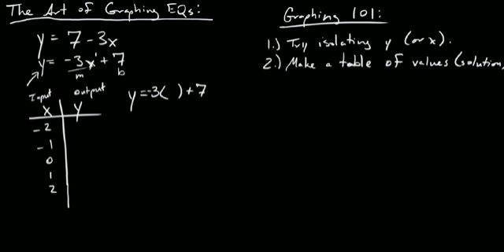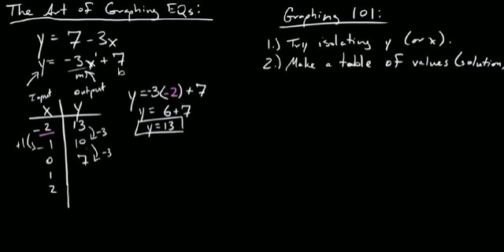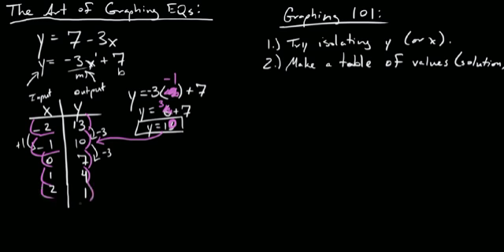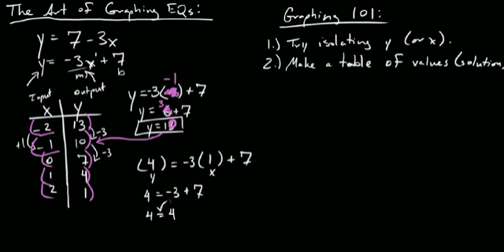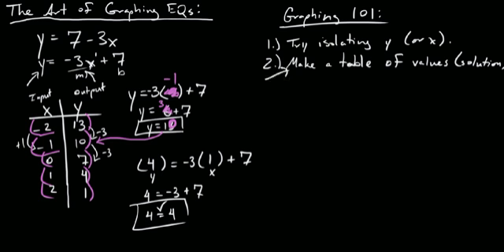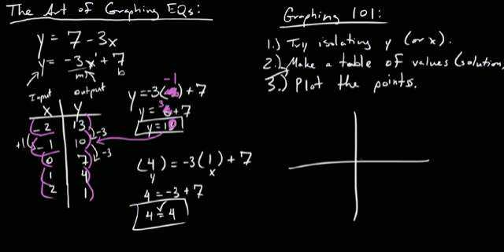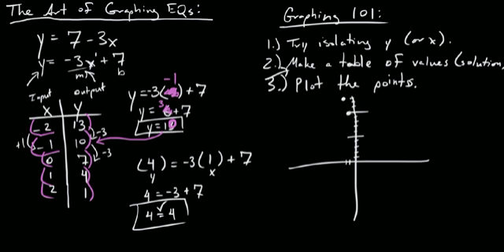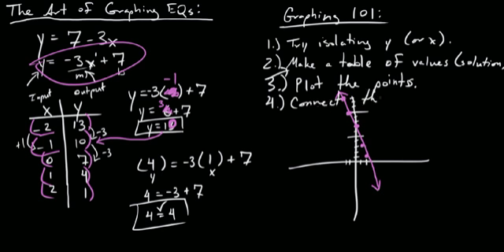Sketching Graphs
This video concerns the very basic best practices for sketching graphs in the rectangular coordinate plane.